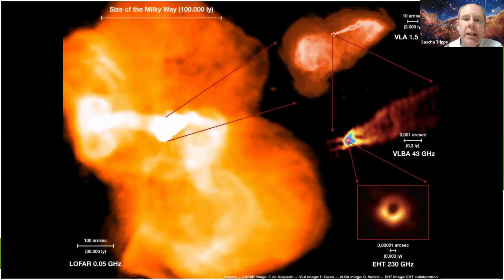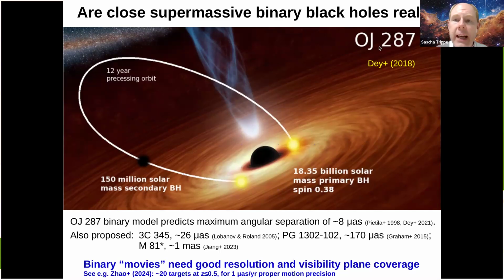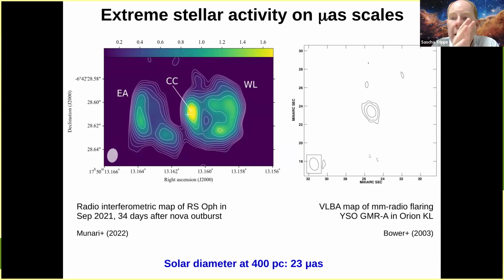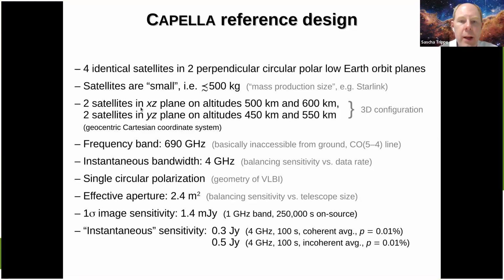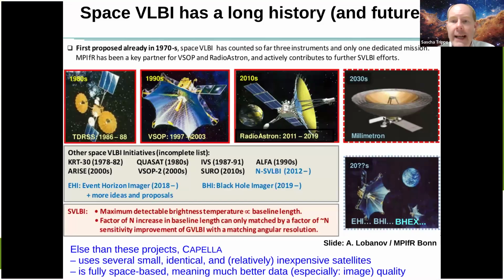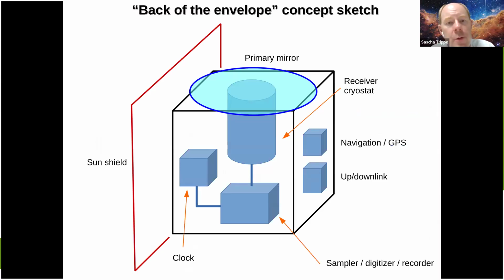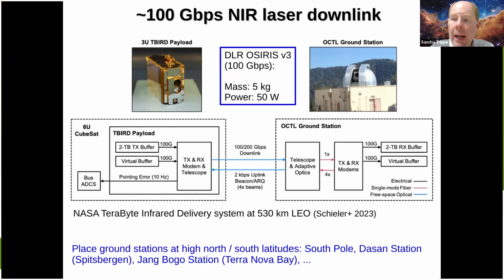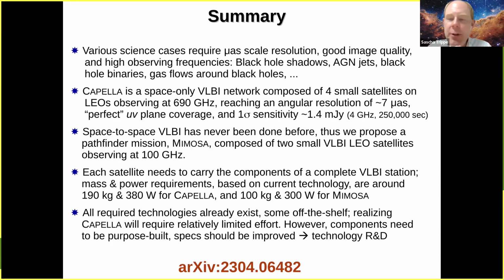ISGC 260520 talk by Prof. Sascha Trippe - Seoul National University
Title: The Capella Program: A high-frequency VLBI network in low Earth orbit

Abstract:
Very long baseline radio interferometry (VLBI) with ground-based observatories is limited by the size of Earth, the geographic distribution of antennas, and the transparency of the atmosphere. We present the tentative design for a space-to-space VLBI program composed of two missions: Mimosa, a pathfinder, and Capella, a science-grade VLBI observatory. Capella comprises four small (500 kg) satellites in two orthogonal polar low Earth orbit planes. With single-band heterodyne receivers operating at frequencies around 690 GHz, the interferometer is able to achieve angular resolutions of approximately 7 µas. Within a total observing time of three days, a near-complete uv plane coverage can be reached. Given the instantaneous bandwidth of 4 GHz, one finds a 1σ total point source sensitivity as good as about 2.9 mJy (for an on-source time of 250,000 seconds). We expect the science payload of each satellite to have a mass of about 190 kg and to consume about 380 W of power. Capella will be able to address a range of science cases, including: the shadows of supermassive black holes; the acceleration and collimation zones of plasma jets emitted from the vicinity of supermassive black holes; the chemical composition of accretion flows into active galactic nuclei through observations of molecular absorption lines; mapping supermassive binary black holes; the magnetic activity of stars; and nova eruptions of symbiotic binary stars – and, like any substantially new observing technique, has the potential for unexpected discoveries.

Speaker: Sascha Trippe - Seoul National University, South Korea

Date and Time: May 20th, 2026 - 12pm GMT